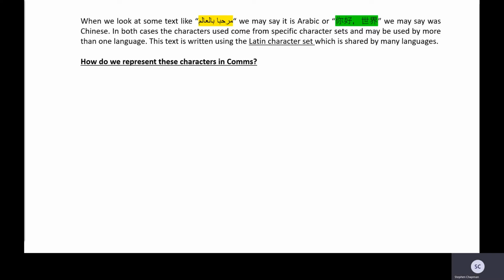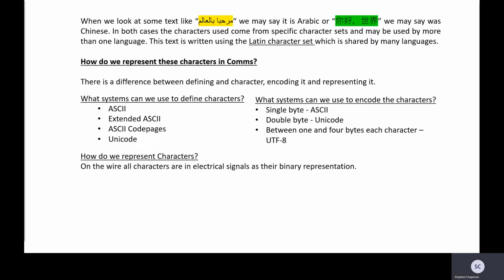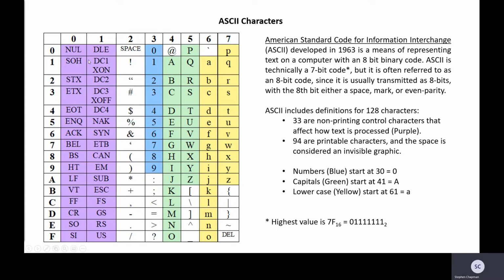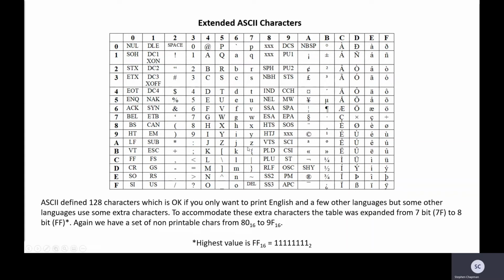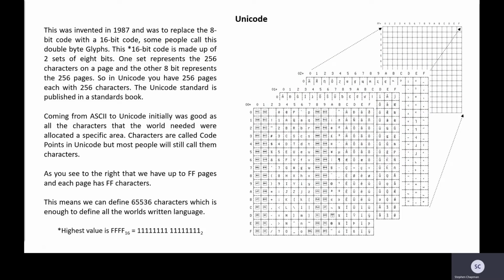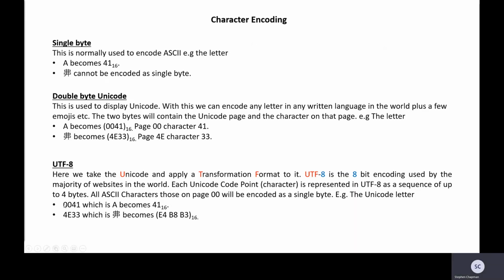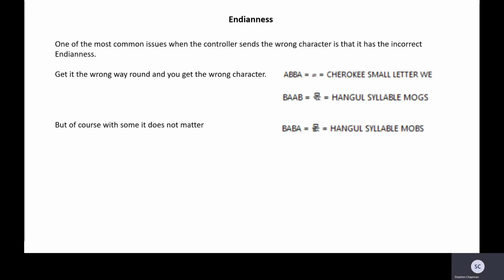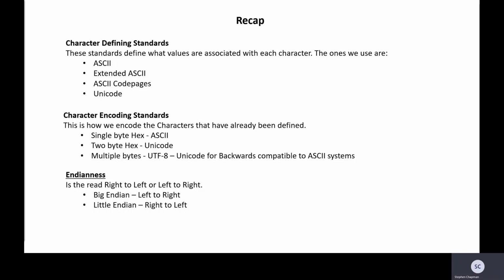Characters and how they are represented